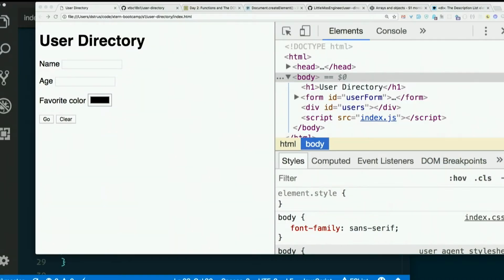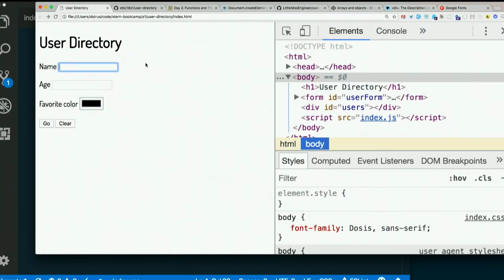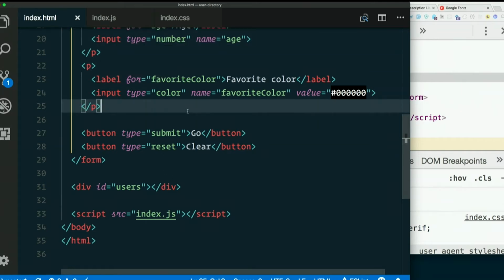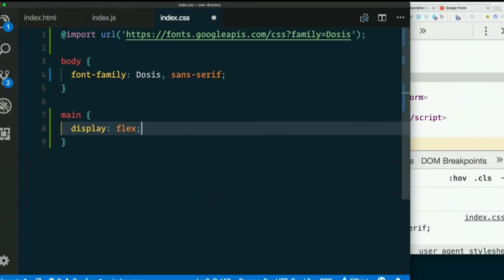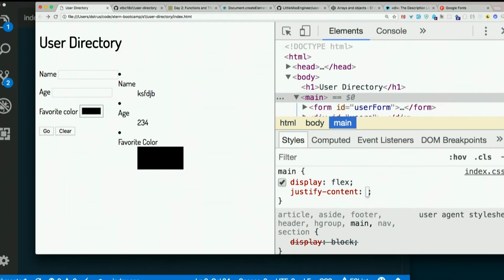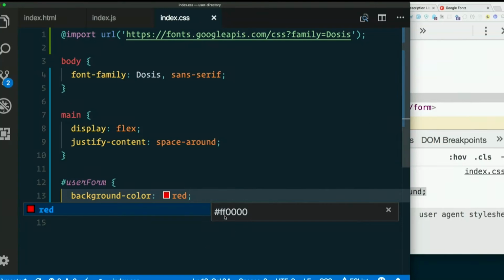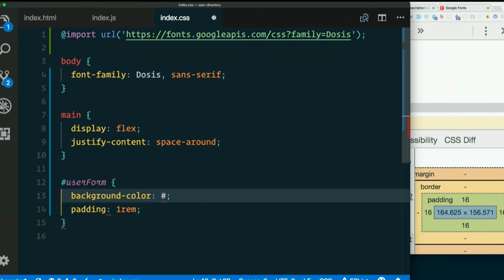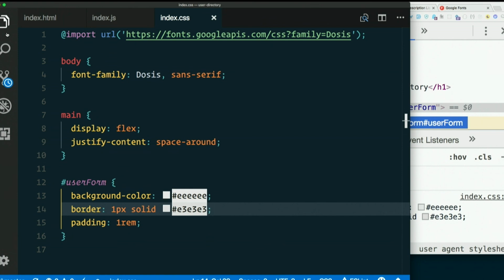Day 3 - Morning, part 10: Google Fonts, flexbox - XTBC 2018 Session 1